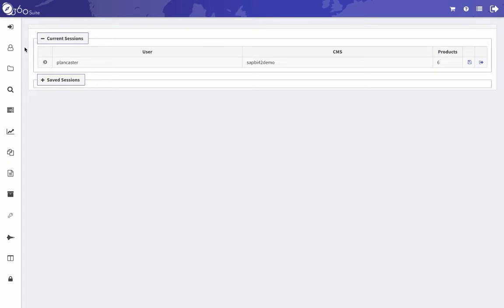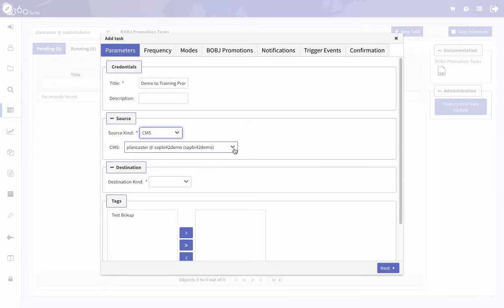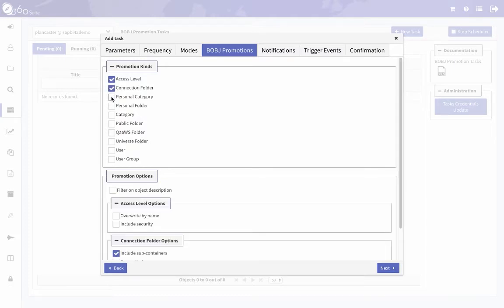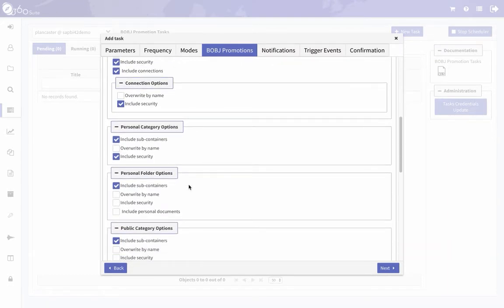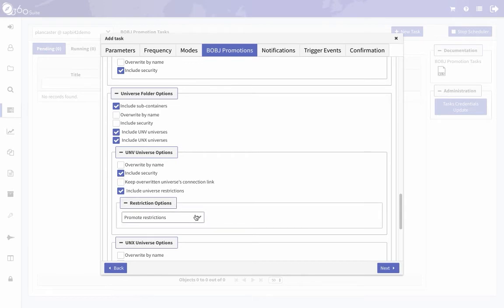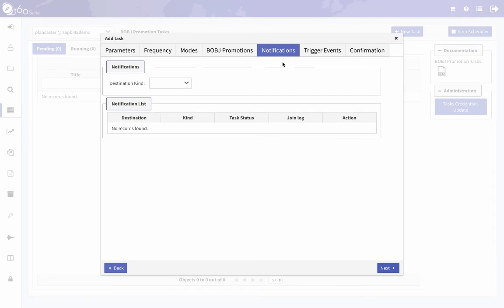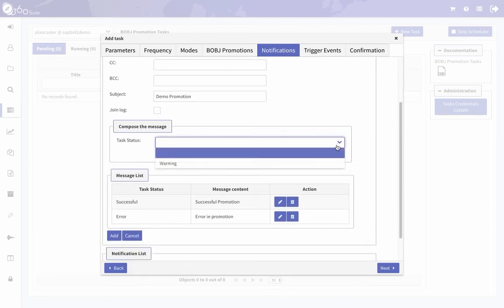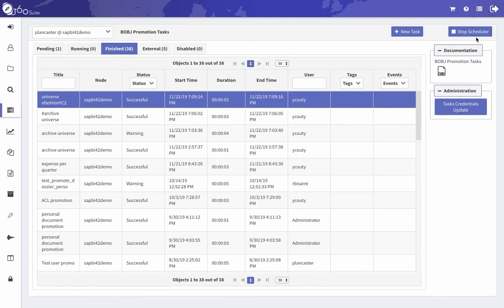360Plus - Full Promotion